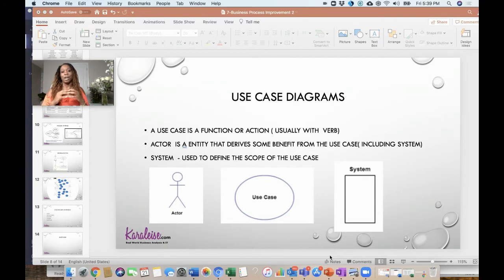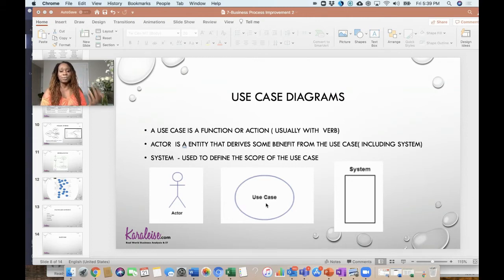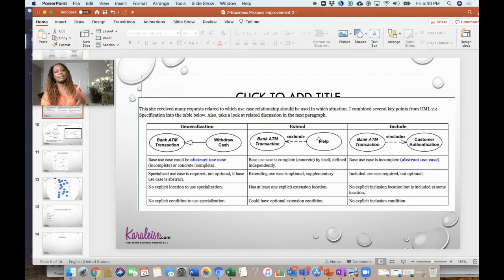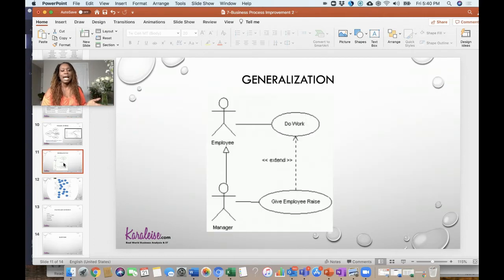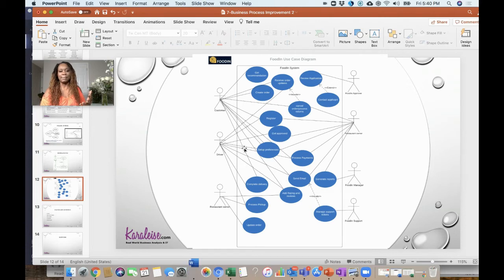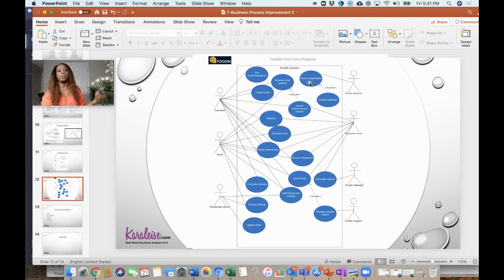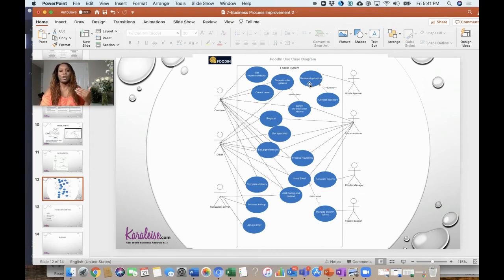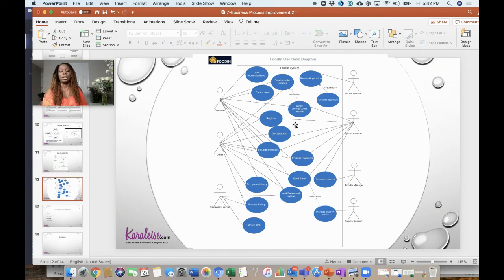Use Case Diagrams in less than 5 minutes!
UML use case diagrams are very useful for understanding the functionality of a system. In this quick discussion,  I will walk you through how to  use use case diagrams to represent the features of a new system.

Here is the link to some open source diagramming tools you can use to draw use case diagrams and other UML diagrams:

You like the content? then support me!!!